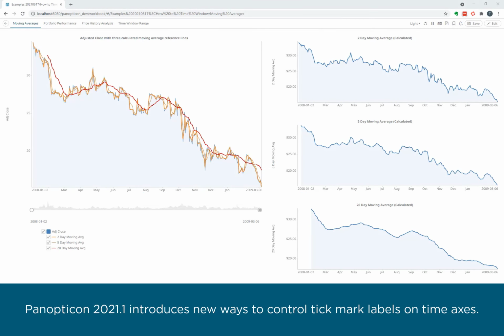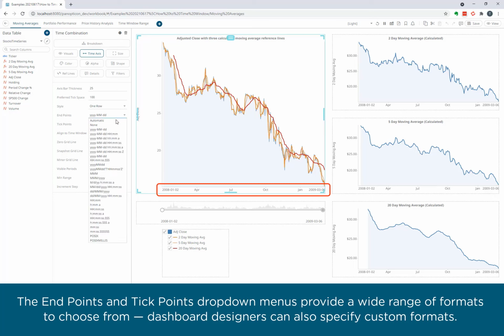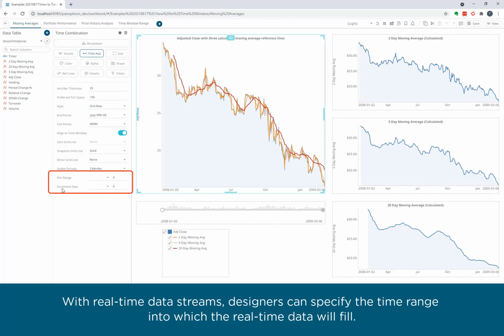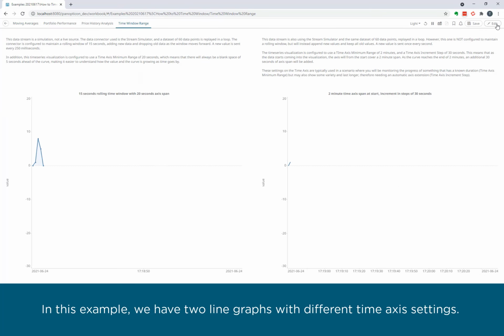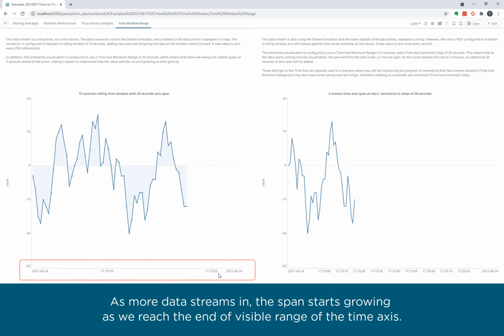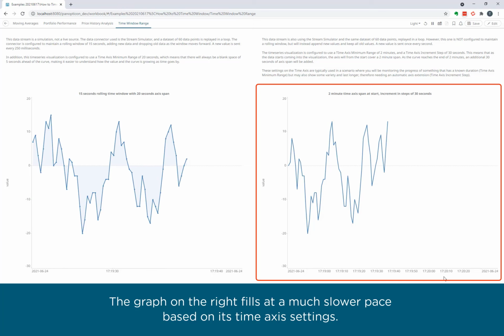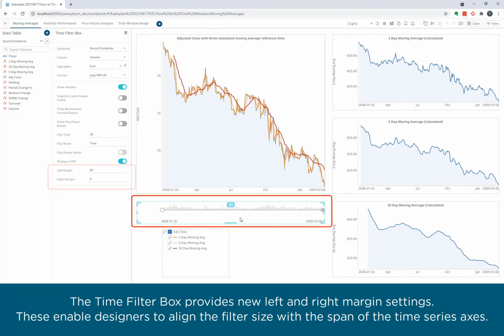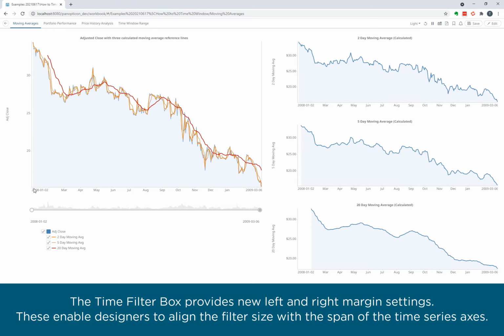Altair® Panopticon™ Tutorial: Control Tick Mark Labels on Time Axes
Panopticon 2021.1 introduces new ways to control tick mark labels on time axes. End Points and Tick Points menus provide a wide range of formats to choose from and dashboard designers can also specify custom formats. The Minimum Time Axis Range and the associated Increment Step menus provide new levels of control when displaying real-time data streams. New left and right margin settings in the Time Filter Box enable designers to align the filter size with the span of the time series axes.

This video was produced with Panopticon 2021.1.